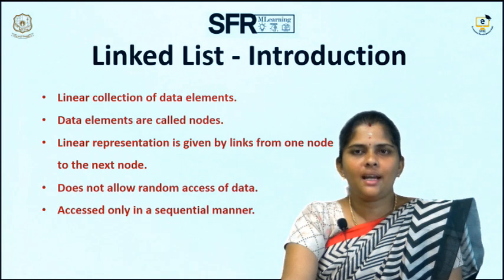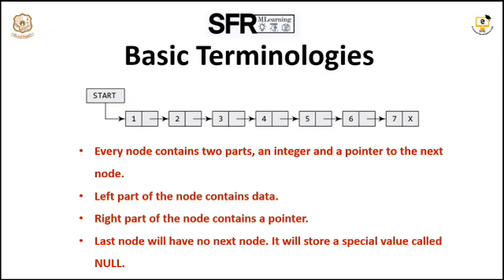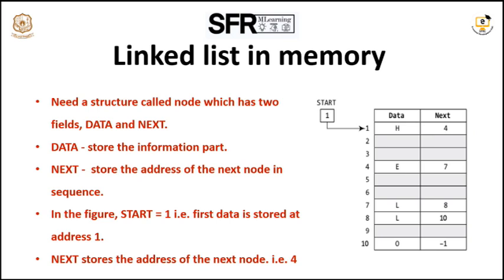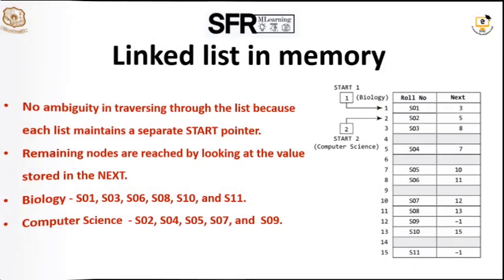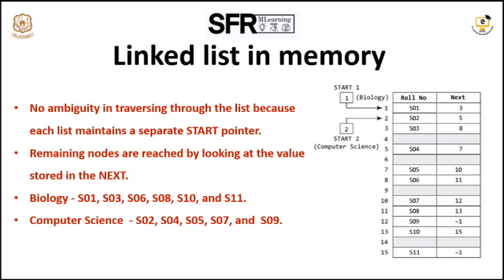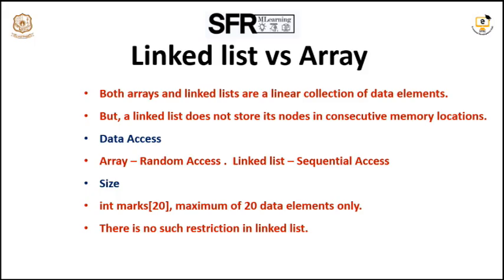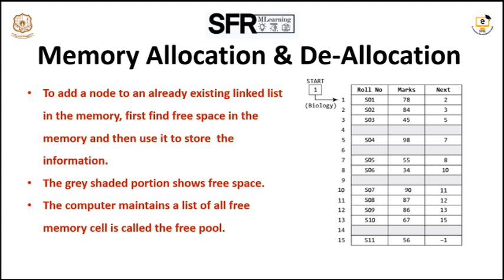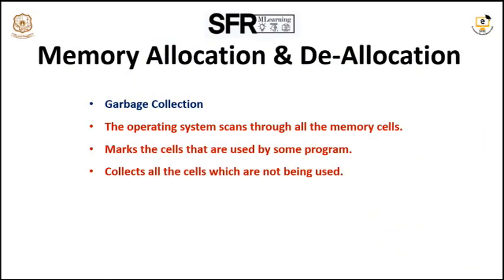Linked List by Mrs.A.Raja Soorya, Assistant Professor of Computer Applications